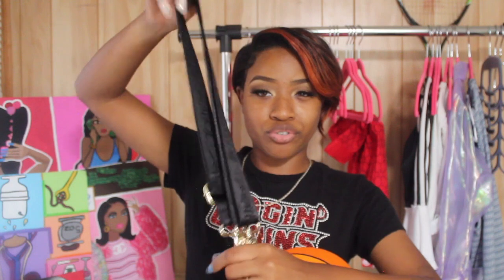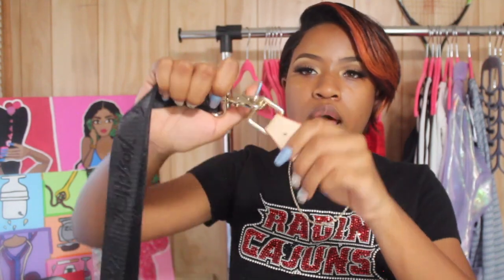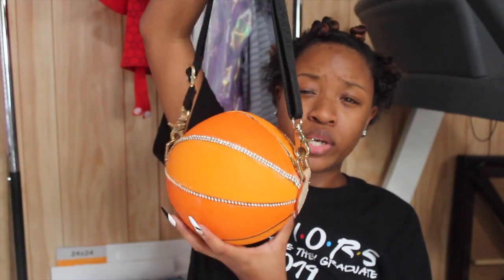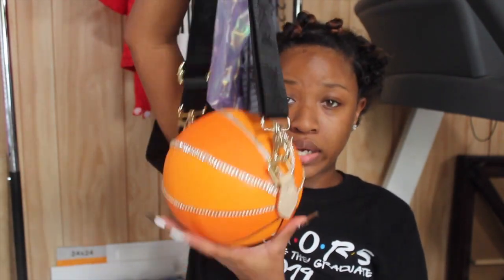DIY| BASKETBALL PURSE (On a Budget!) #7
What I Used:
Gorilla Glue
6 & 9 inch zippers
purse strap
scissors
exactor knife
Strap holders

Thank you for reading my description box! Below I’ve listed my playlists to make it easy for you to view the content you enjoy!😉 Have a blessed day💜✨